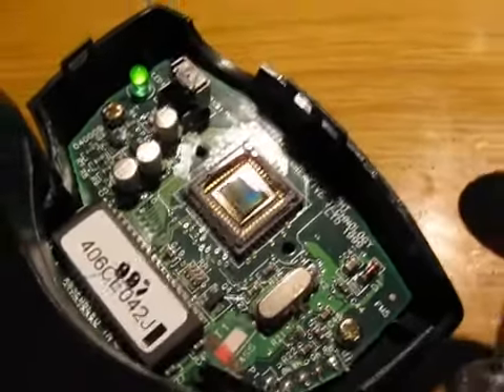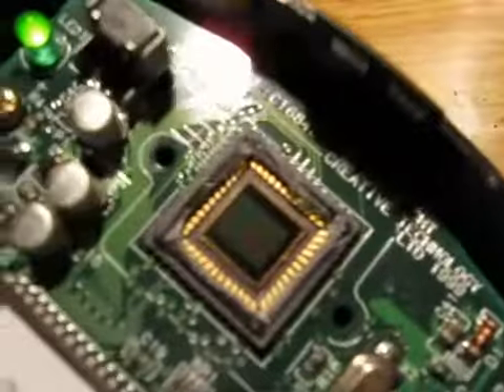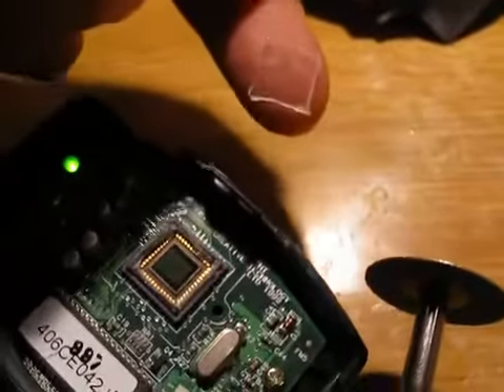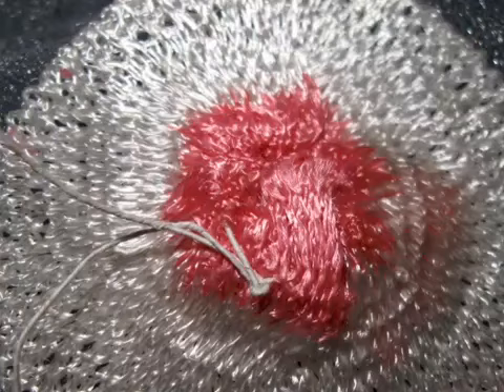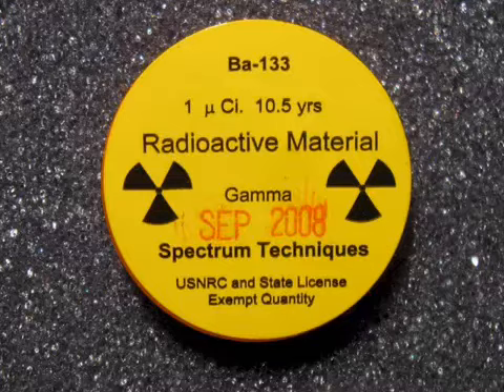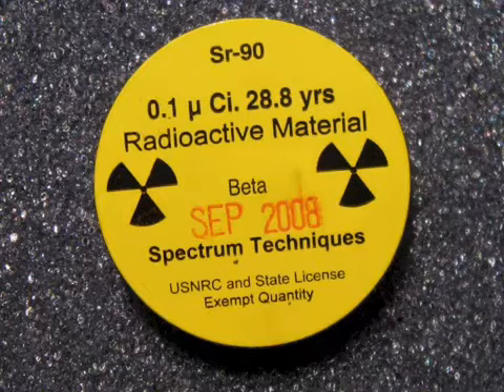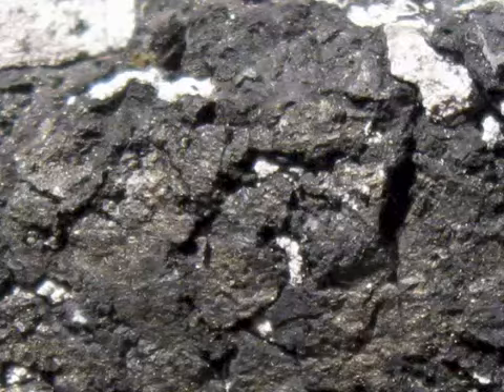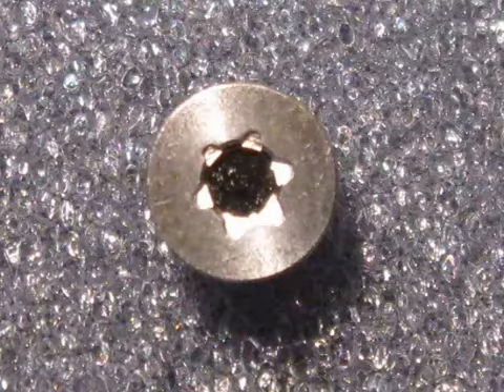How to update radio activity